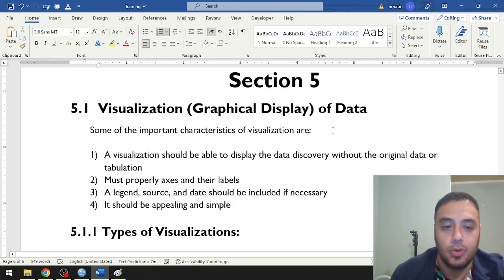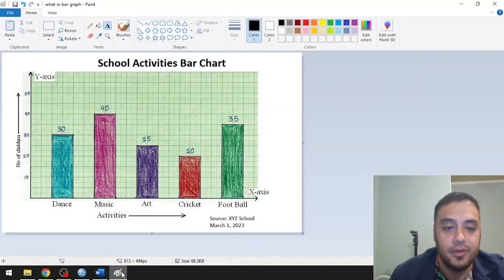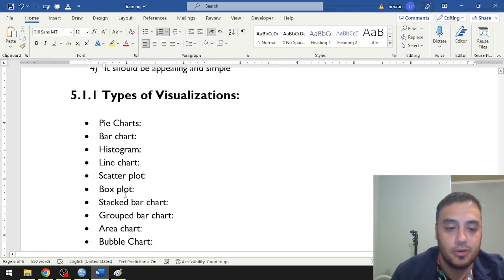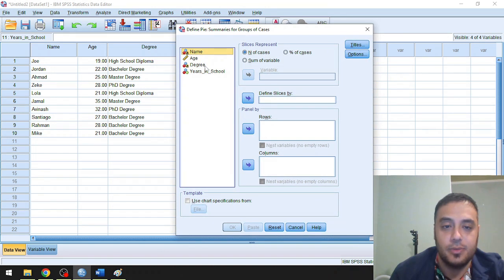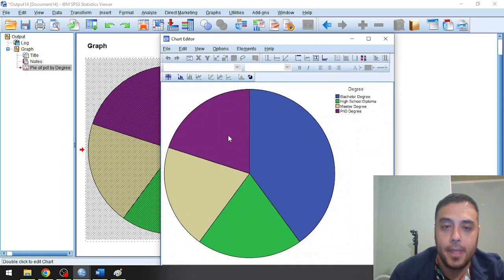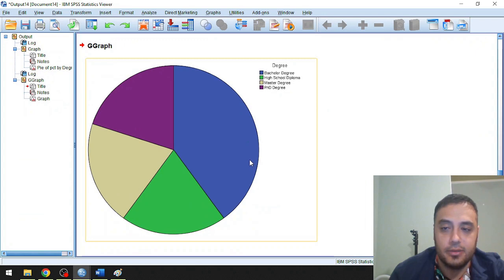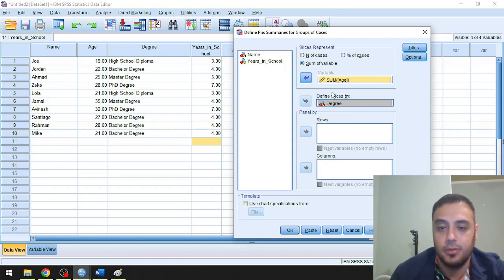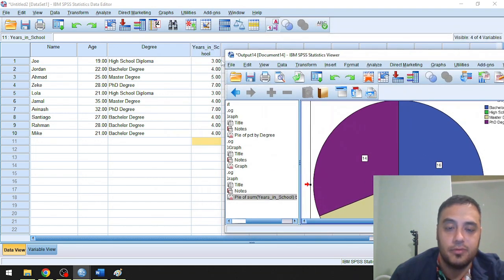Create Pie Chart in SPSS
In this video I illustrate how you can create a pie chart in SPSS.